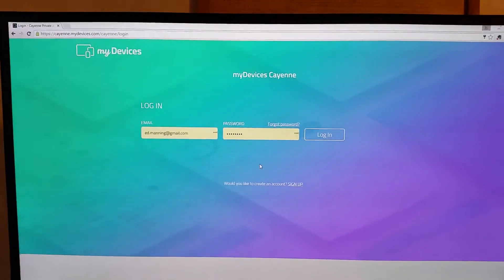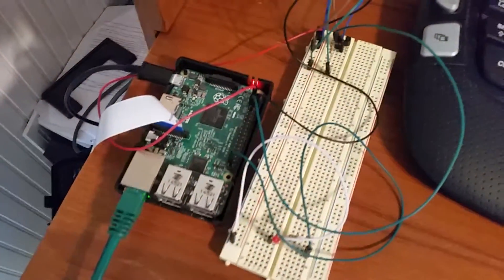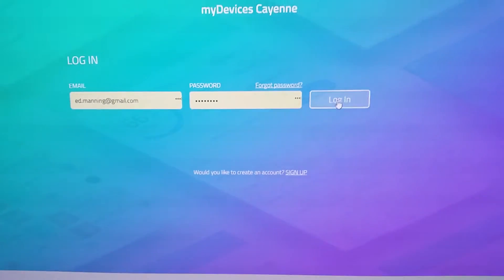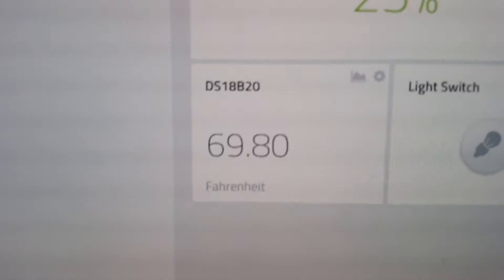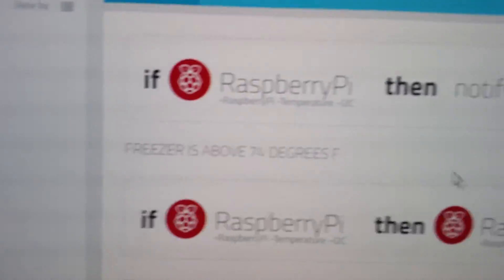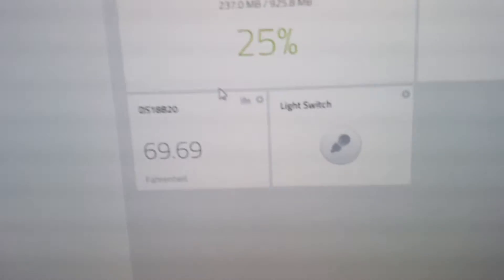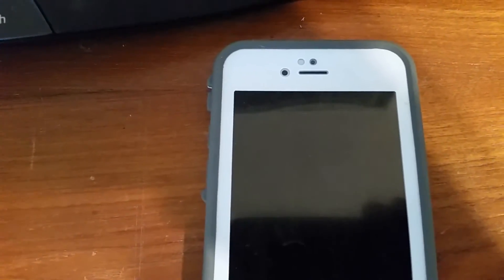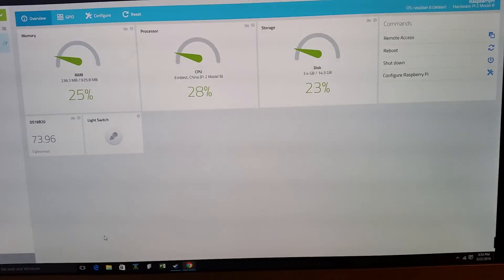RASPBERRY-PI USING CAYENNE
MONITOR TEMP AND SEND ALARM MESSAGE AND TURN ON ALARM LIGHT. This example would be if a freezer went above a temp say above freezing and light an alarm lamp and send email or text message.